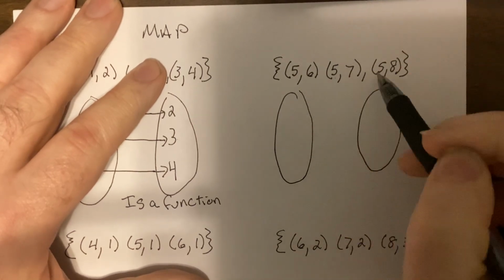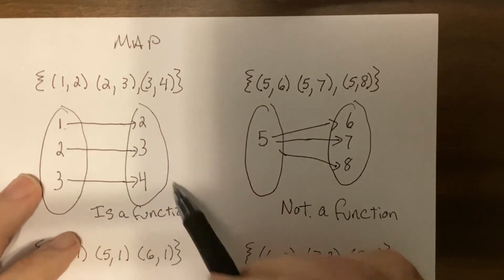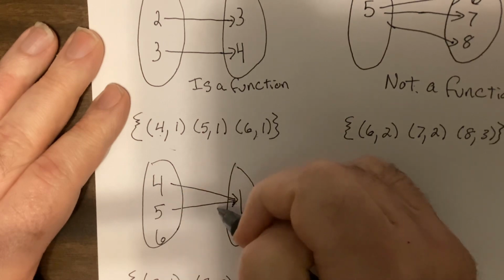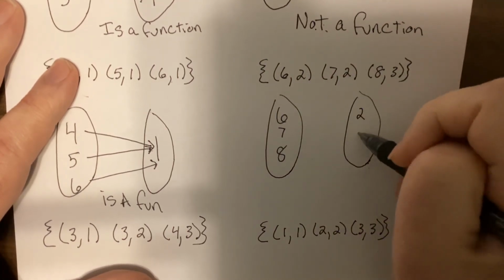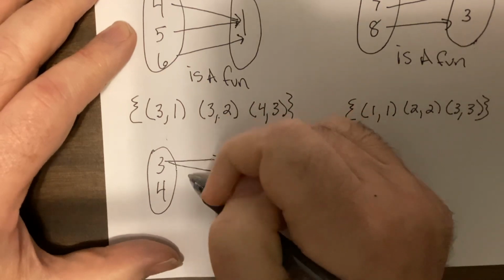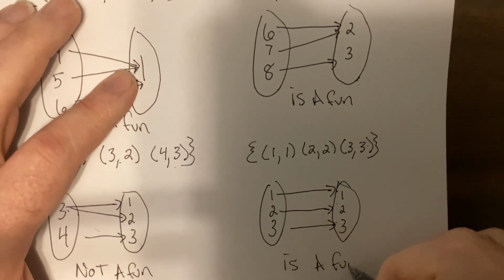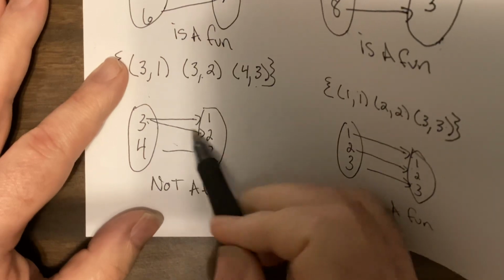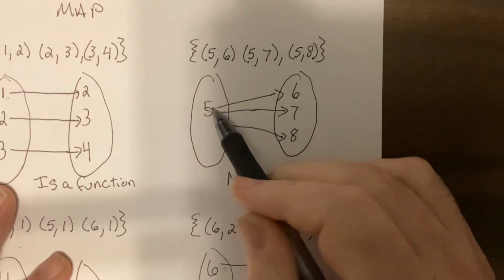Alg review video 7